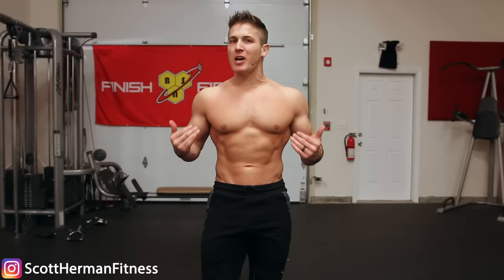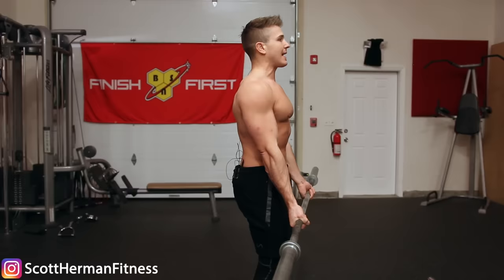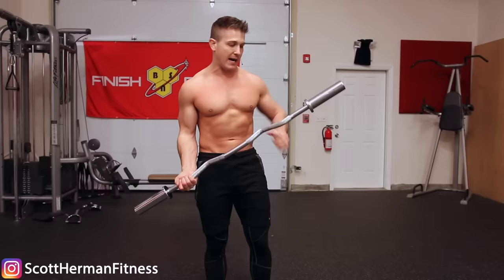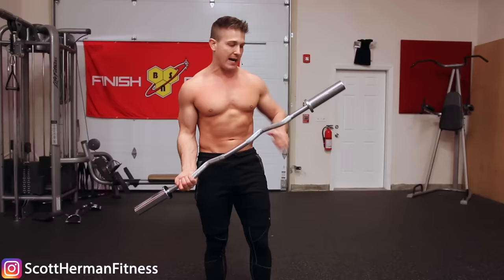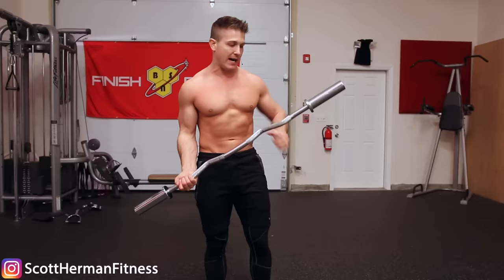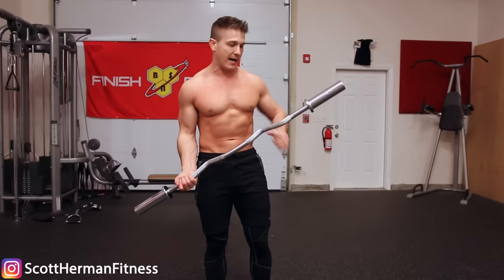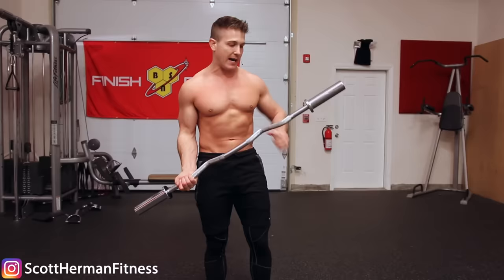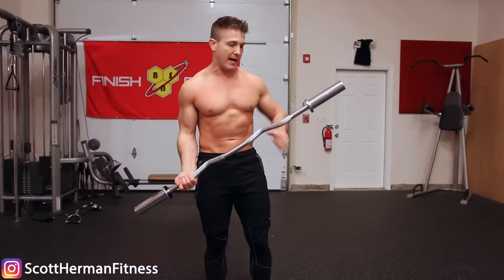How To: Barbell Bicep Curl | 3 GOLDEN RULES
Overloading your biceps is the ONLY way to get them to grow and the barbell biceps curl can help you not only lift the most weight possible, but also fix UNEVEN biceps if you focus on controlled negatives. The GOLDEN RULES series will always deliver super quick tips to help you reach your goals so be sure to let me know which exercise you want to see next! Also. don't mind the red marks all over my body.. my AWESOME hotel had beg bugs...

Today we’re going to be going over proper form for a barbell biceps curl. Before we get into the 3 golden rules, I just want to do a quick form check so you know what proper form looks like.

Proper Form: Barbell Bicep Curl
You can utilize this exercise to target the inner or outer heads a bit more. For example, if you want to place more emphasis on the inner head (short head), you would do a really wide grip. If you wanted to place more emphasis on the outer head (long head) of the biceps, you’d grab with a closer grip. What I want you to focus on, however, is trying to hit both heads equally by using a nice neutral grip so your arms are about shoulder width apart.

To perform the movement, all you’re going to do is bring your arms slightly forward, and make sure your arms are fully locked out. One of the easiest ways to know you did a bicep curl with full range of motion is at the bottom of the movement, you flex your triceps. Once your triceps are flexed, you’re going to bring the weight up, curl all the way to the top, squeeze and flex those biceps as hard as you can, then slowly control and return to the starting position, flexing those triceps, and repeat for reps.

#1: Always Use A Straight Barbell
What should you use, a straight bar, or an E-Z curl bar? Let’s start by looking at the E-Z curl bar. There’s actually two functions of your biceps, one of those functions is obviously to flex the arm, and the other function is to supinate the forearm. What happens when you use an E-Z curl bar? The reason why it makes the curl easier is because it places a little less tension on your wrists, and when you grab the inside handles you’ll notice that instead of your hand being totally straight, it’s turned in slightly. What does that mean in terms of biceps activation? Technically you’re still supinating your forearm, but you’re not supinating it all the way out. Obviously you’ll get some flexion in the biceps when you curl, there is a bit of supination happening at the top, but you’re not able to maximize it.

If you have good flexibility and it doesn’t bother you to use a straight bar, then that’s what you want to do. When possible, use a straight bar to maximize both the flexion of the biceps, as well as the supinating your forearm out as much as you can.

#2: Always Keep Tension On The Biceps
This means you never want to let your arms hang fully down by your side during your repetitions. Gravity does play a factor when doing bicep curls if you want to keep tension on your biceps. However, what most people do to try to compensate for this is they do half reps. Obviously if you’re doing a half rep, you’re not working your biceps through the entire range of motion, which can also create weakness over time. You don’t want that, you want to build your biceps as big and as massive as possible, and utilize every single repetition to do that.

The fix is actually easier than you think. When doing your curls, when you get to the bottom of the movement, instead of hanging your arms down by your sides, what you’re going to do is keep your elbows slightly in front of your hips. This slight change in angle from being straight down to being about an inch or two in front of your hips is going to place a great deal of tension on your biceps, even when your arm is fully extended at the bottom of the movement. If you’re able to maintain that as you do all your repetitions, you’re going to be keeping constant tension on your biceps and see much faster gains.

#3: Don’t Be Afraid To Use Momentum
Obviously as a beginner, you probably shouldn’t be using any momentum. You should be utilizing weight that you can handle for all of your repetitions. If you’re doing 8 repetitions, you should be able to go all the way up and all the way down with good form for all 8 reps.